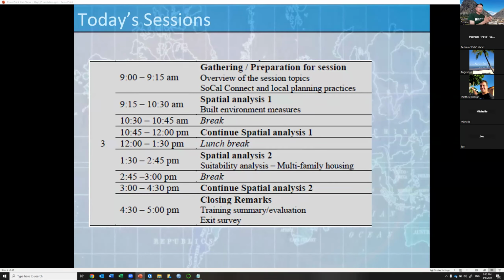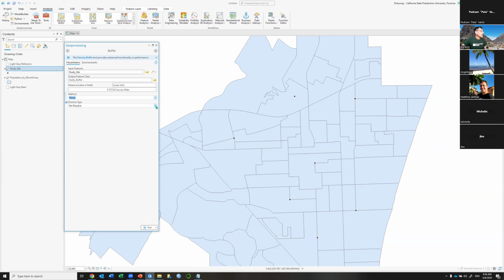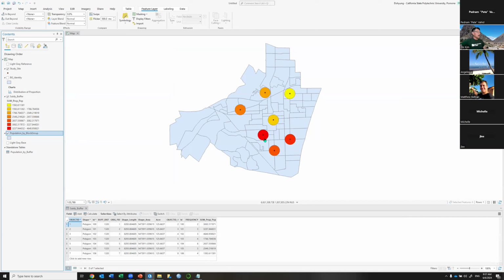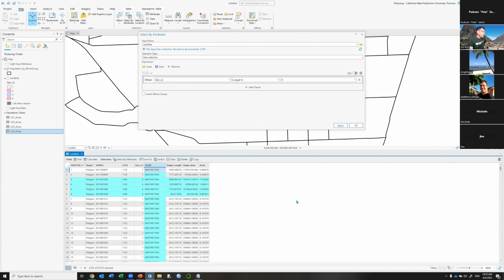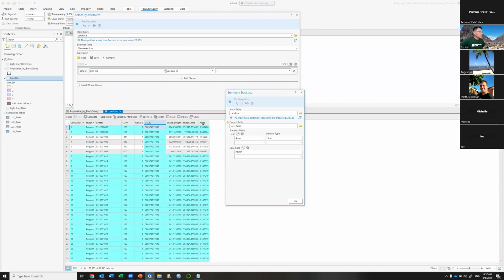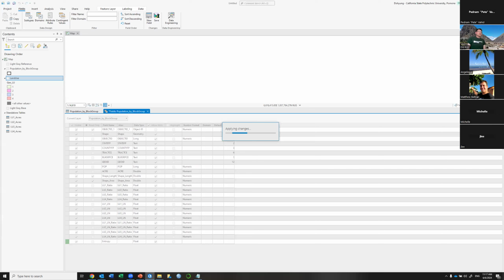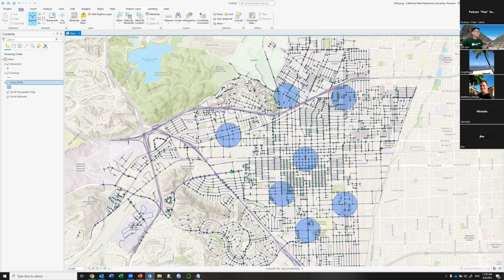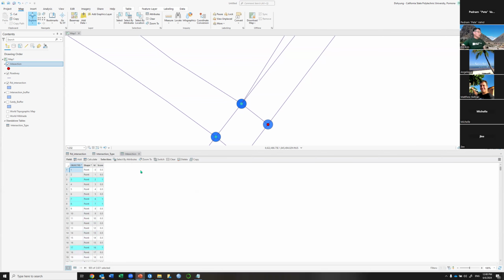SCAG GIS Training: Measuring Built Environments w/ ArcGIS Pro Geoprocessing Tools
Welcome to the first session of day 3 of SCAG’s three-day geographic information systems (GIS) training program. Viewers will start with an overview of the session and then dive into measuring the built environment using ArcGIS Pro's geoprocessing tools. Learn how to effectively use these tools for spatial analysis and measurement to enhance your GIS projects. This session is ideal for intermediate to advanced GIS users and those looking to expand their skills in geoprocessing and environmental analysis.

0:00 Overview of the session
03:59 Measuring the built environment using geoprocessing tools
08:22 Calculating proportional averages
43:41 Calculating land use diversity (land use entropy)
1:59:48 Calculating walkability index